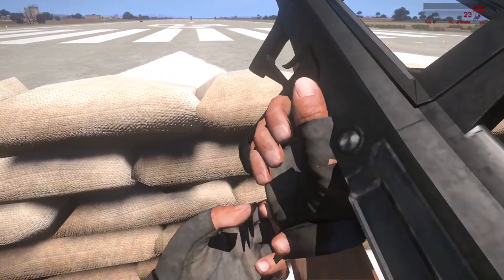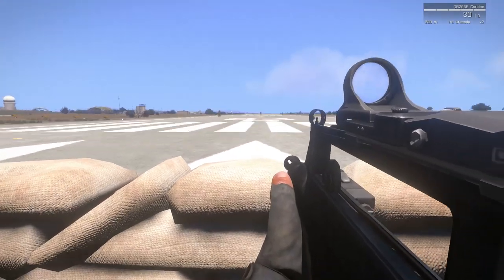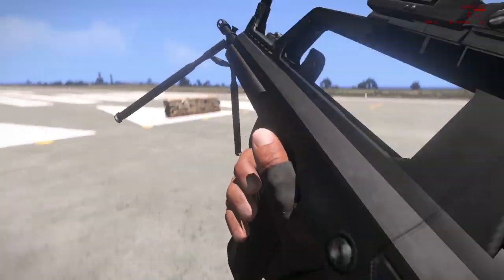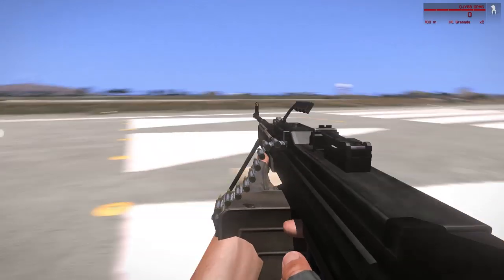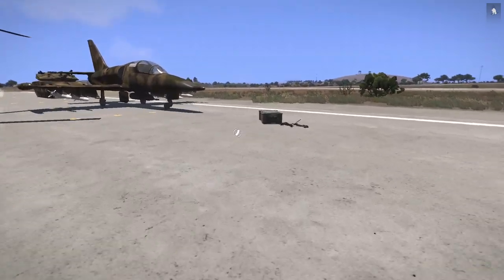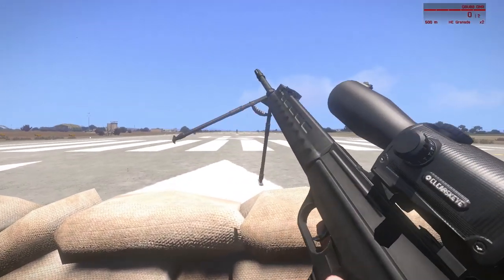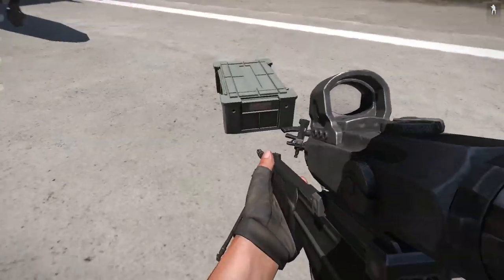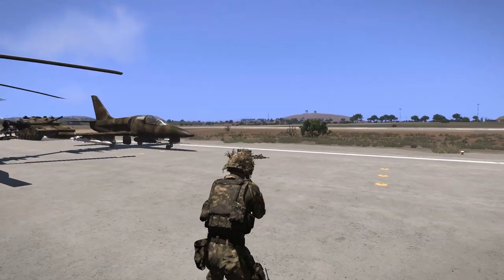ArmA 3 ► People's Liberation Army, Mod Review